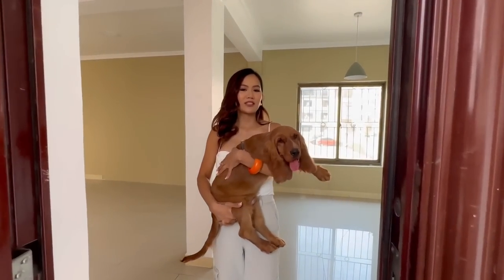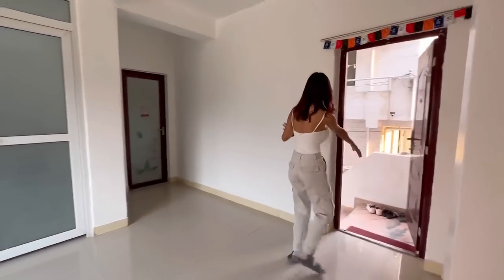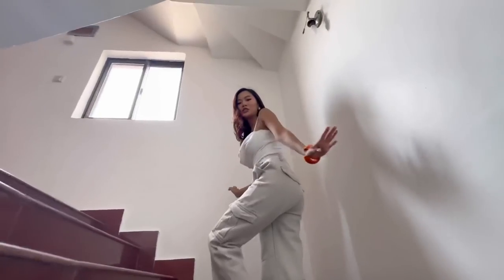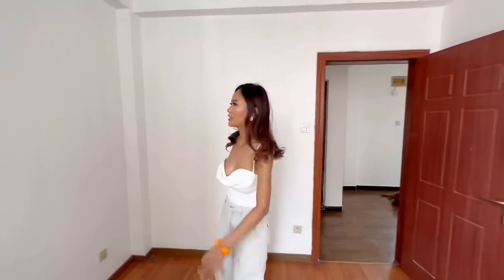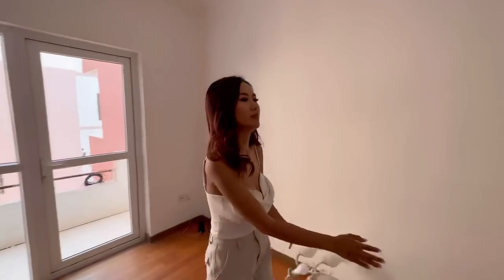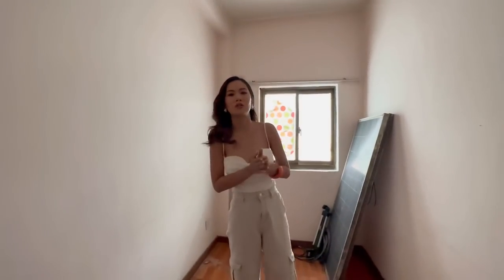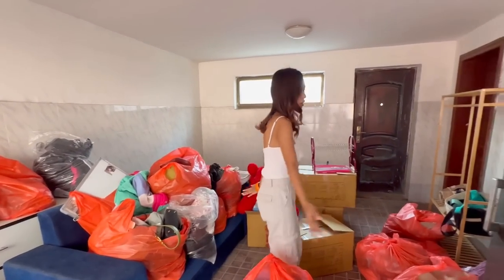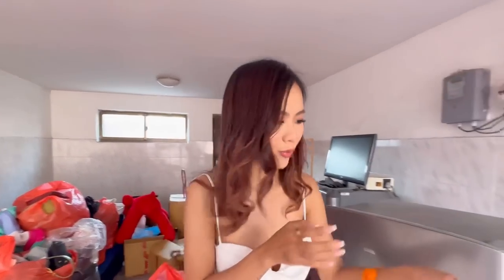EMPTY HOUSE TOUR | Saddixya Gurung